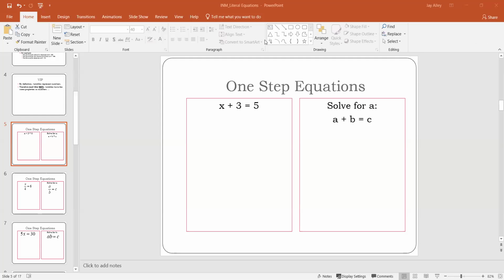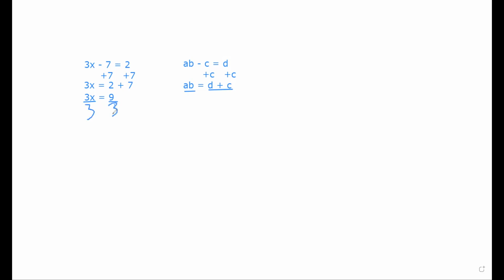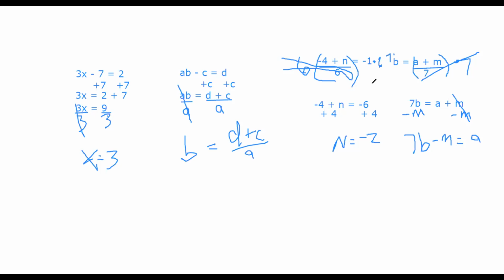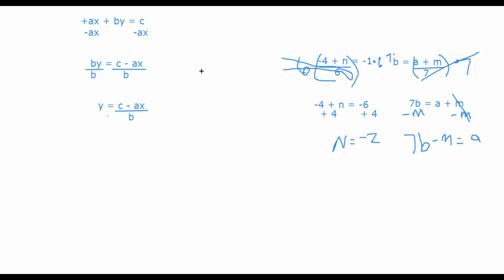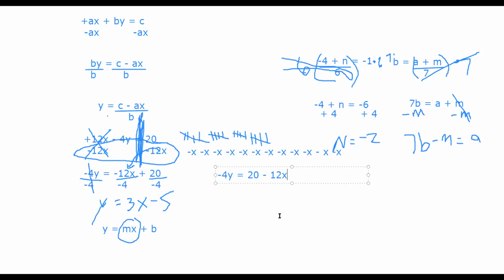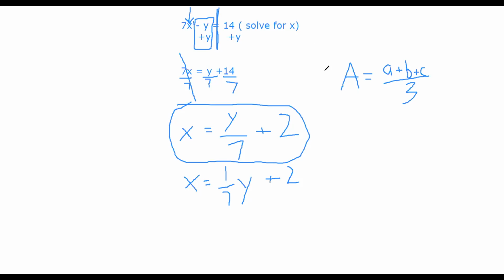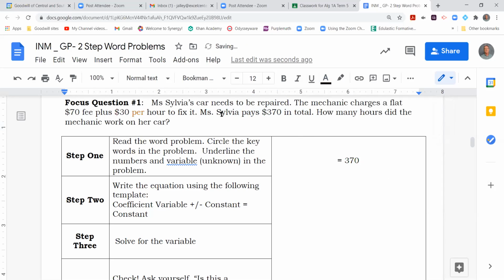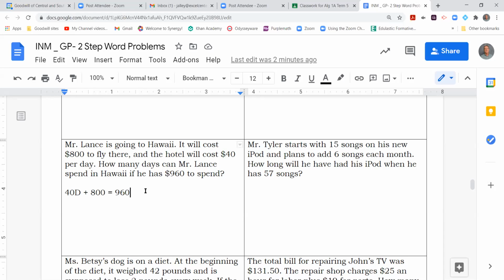Algebra 1a Day 4 zoom class meeting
Literal equations (conclusion) and solving word problems by creating equations in two-step format